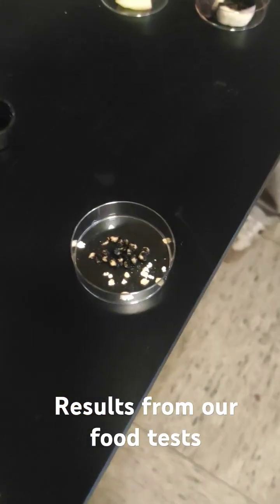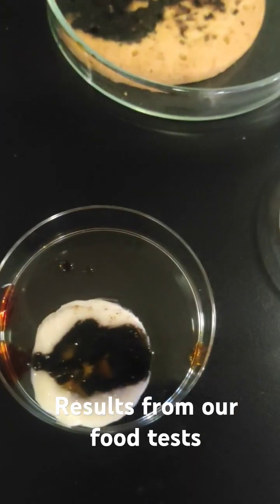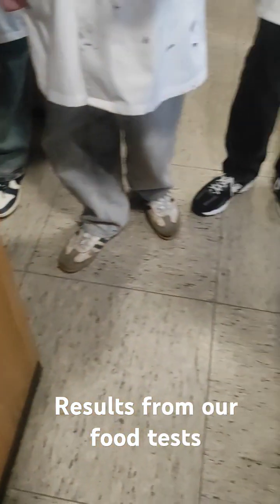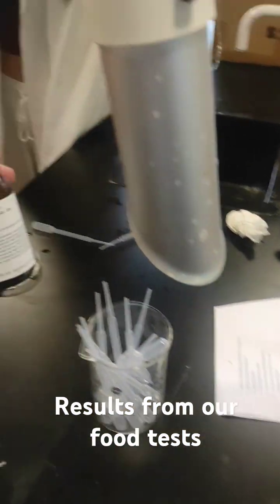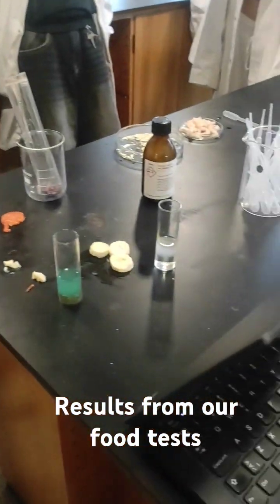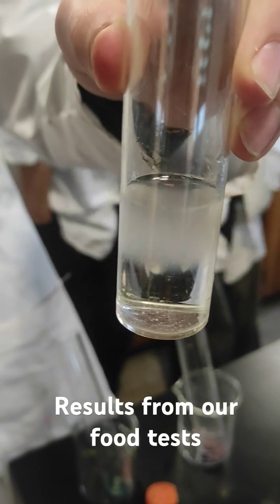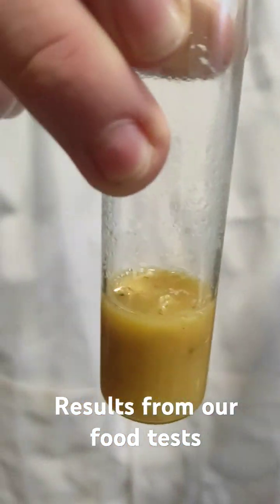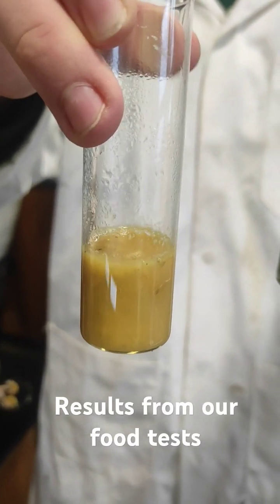Testing for starch,fat,protein and reduced sugars with the iodine,ethanol, biuret and Benedict test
My free Marine work.